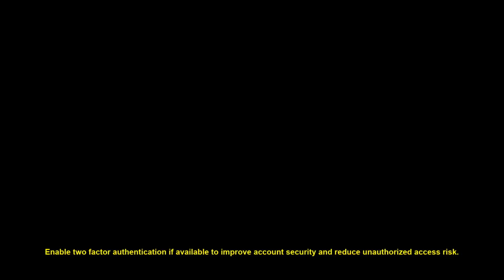How to login to CreativeLive.org - Quick Tutorial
Welcome to our quick tutorial on how to login to CreativeLive.org! In this video, we’ll guide you step-by-step through the login process, ensuring you can easily access your favorite courses and creative resources. Whether you're a new user or just need a refresher, we've got you covered!